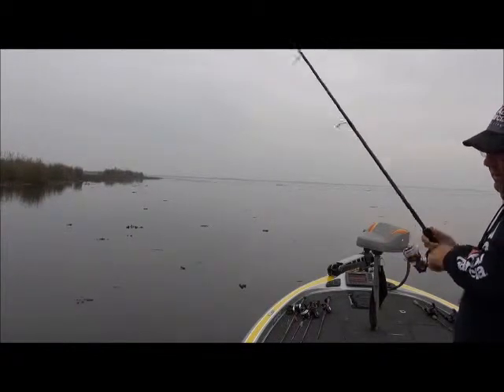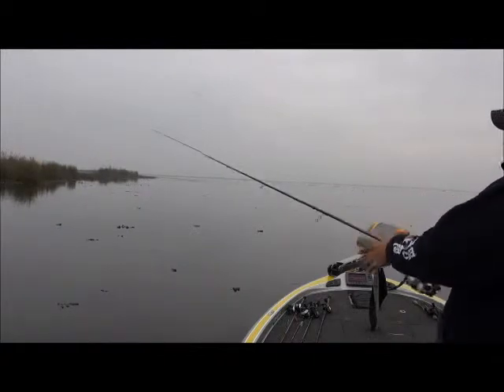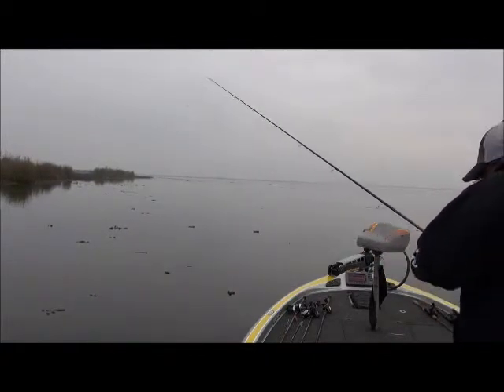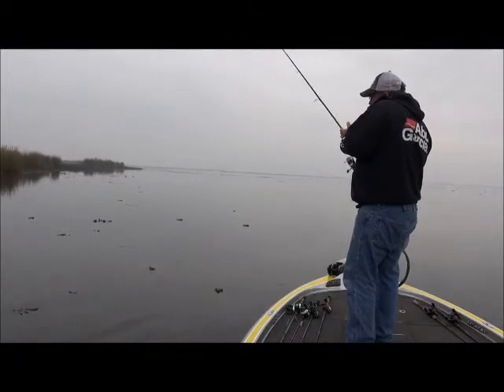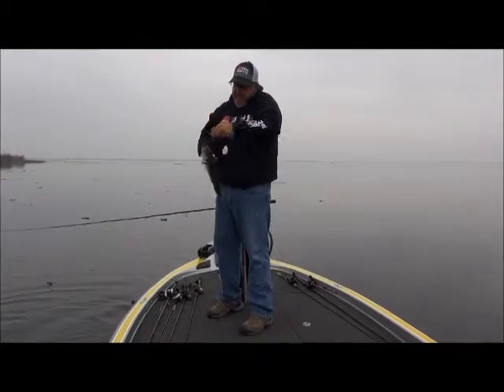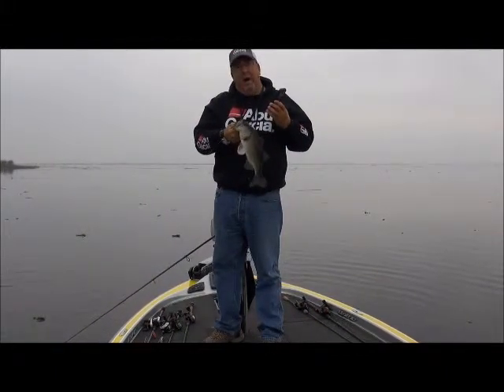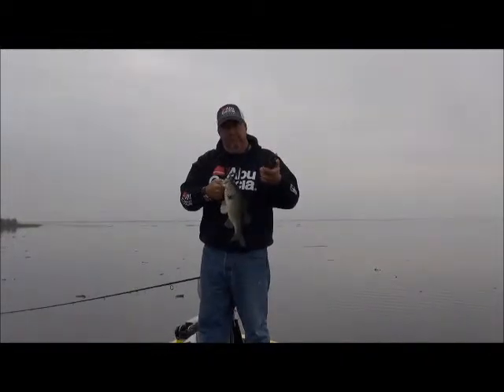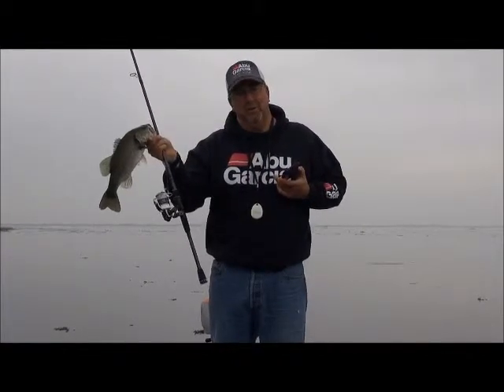Phone Call Bass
Trying to work, force to fish